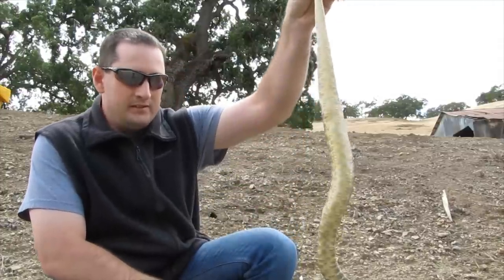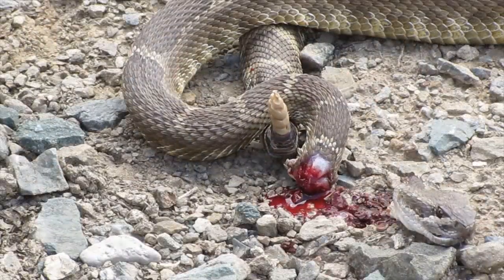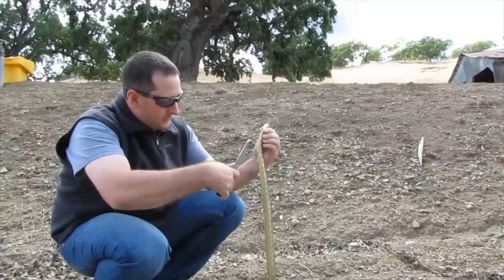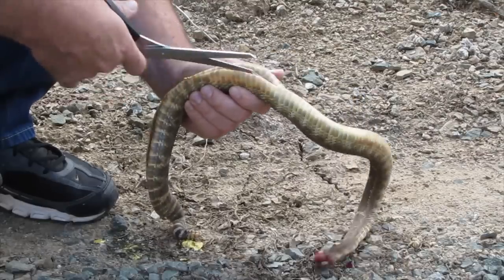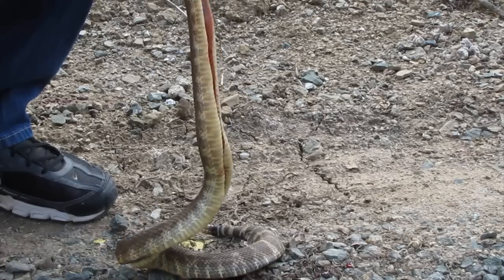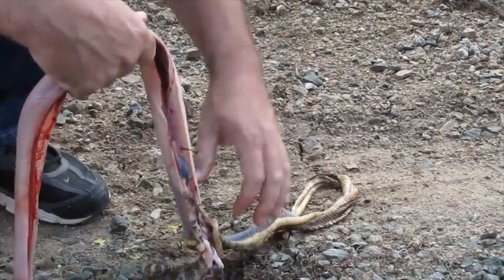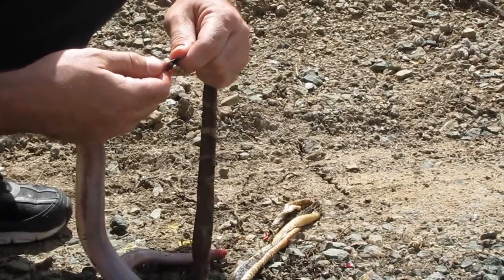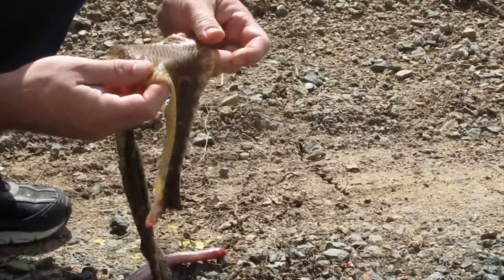WARNING!! GRAPHIC CONTENT: HOW TO SKIN A RATTLESNAKE!!!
Do not try to handle ANY snake you can't identify OR ANY known venomous snake. I am a trained professional.